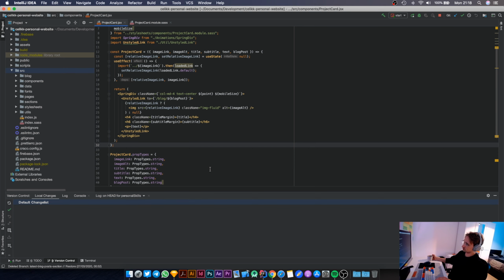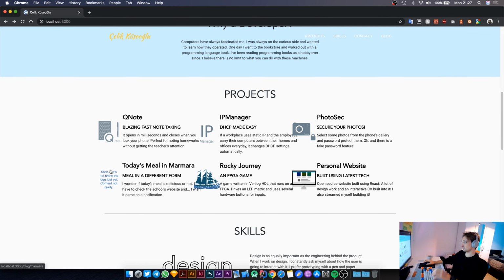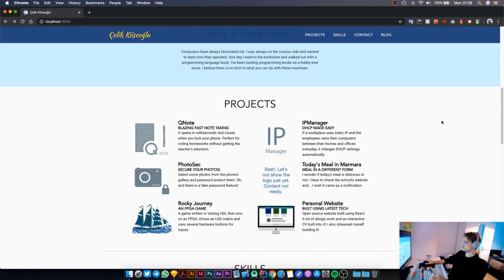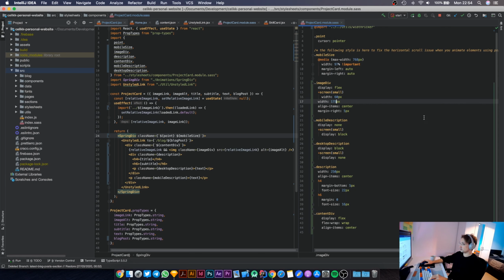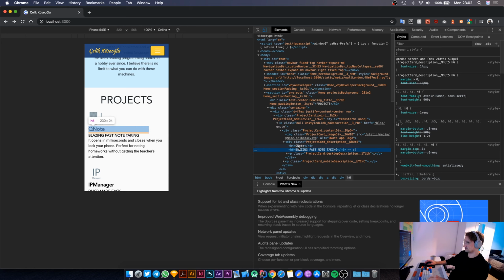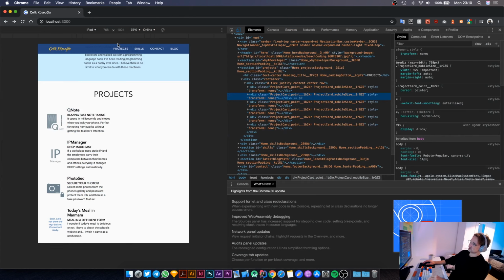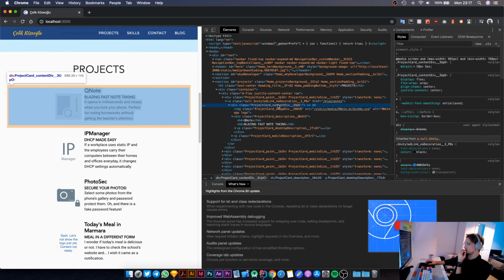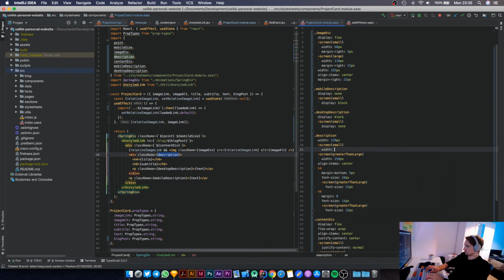Personal Website with React - Implementing New Design for Projects Section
In this video, I implement a new design for the Projects section on the Home page. This design is not final but it is a stop-gap between a better design and the old one.